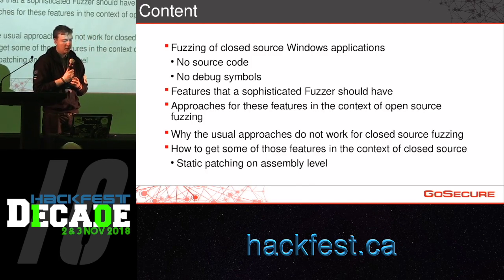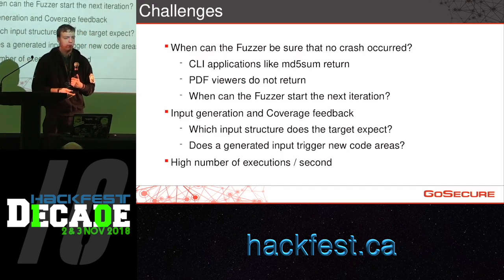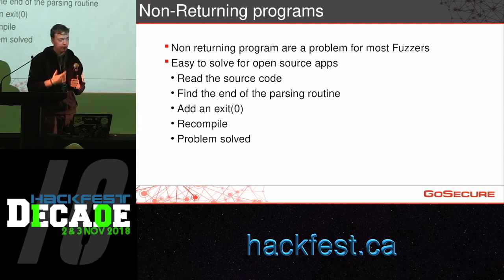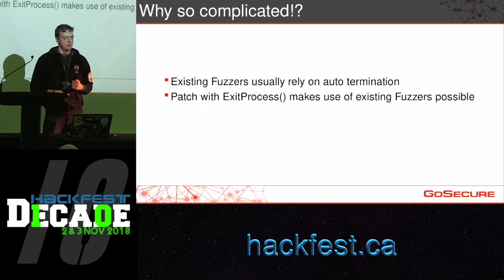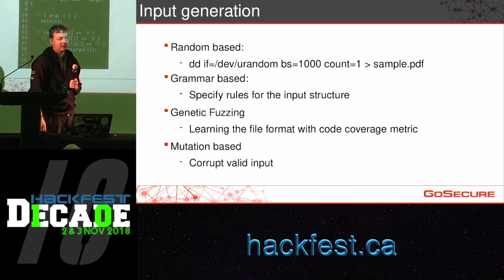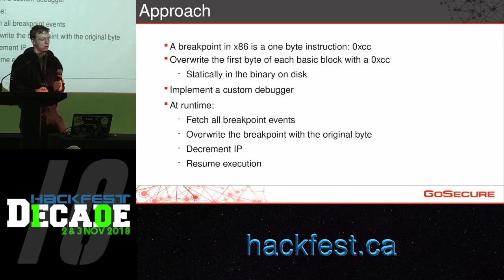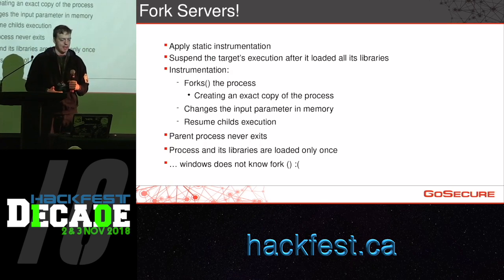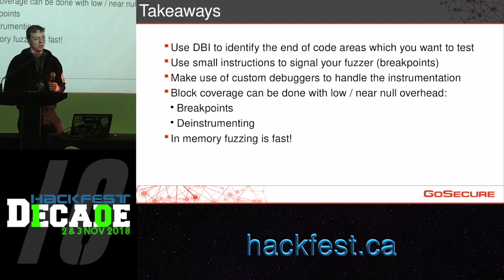Harakiri: Manipulating binaries to optimize closed source fuzzing (Sebastien Feldman)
Harakiri: Manipulating binaries to optimize closed source fuzzing
Fuzzing of proprietary software brings many problems for researchers as, due to the nature of proprietary software, the source code is not available. However changing the original control flow graph (CFG) of the program is crucial for fuzzing as it allows generating information about an execution with certain input ( e.g. coverage feedback) and optimizing the program logic for fuzzing. Existing approaches to change the CFG of an existing executable, such as Dynamic Binary Instrumentation ( DBI ), cause a significant overhead for fuzzing which makes its use problematic.

In this talk I am going to address two major problems that arise when fuzzing closed source windows applications that have a GUI and introduce my solutions for these, with which I have found various memory corruptions in different Windows PDF-Viewers such as CVE-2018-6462 (PDF-XChange Viewer - Heap Overflow) and not yet disclosed corruptions in Adobe Acrobat Reader DC.

Biography
Sebastian is Security Researcher at GoSecure and a postgraduate student at Technical University of Darmstadt, Germany and Tallinn Technical University, Estonia.

With 7 years of experience in software development for banks and consulting-businesses he got involved with security and regularly participates in CTF-events.

After his latest occupation as a pentester in Germany he started working at GoSecure to finish his Master’s thesis and works on different projects in the area of fuzzing closed source applications with which he managed to find various memory corruptions in products of well known vendors such as Adobe or Tracker-software.